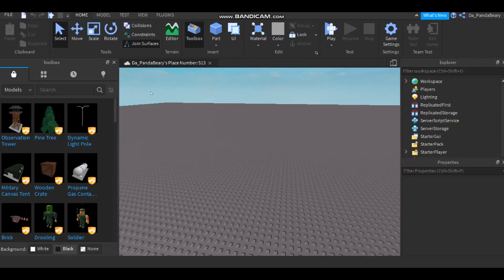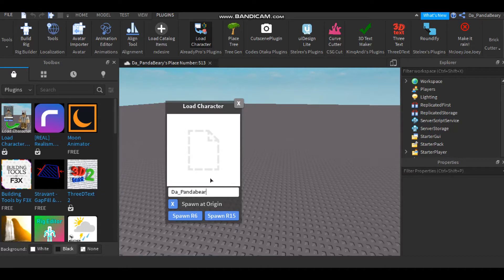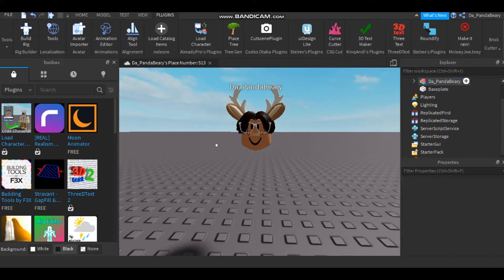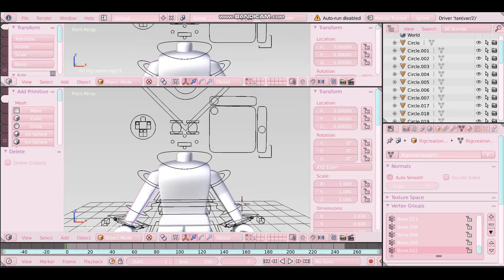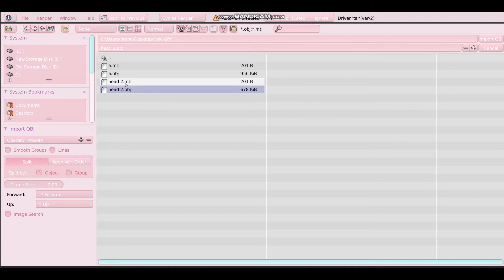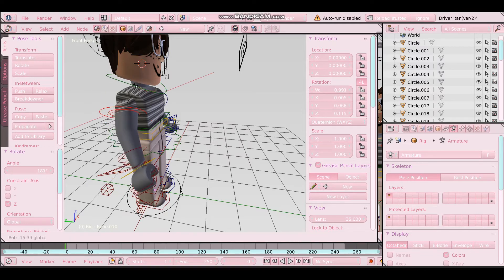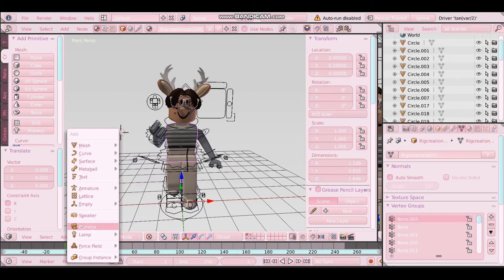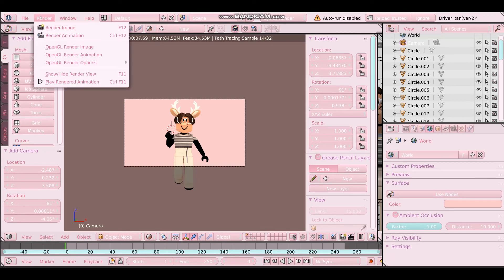How to make a simple gfx in blender 2.79 ''Voice over'' | IIComfyBrandon♡‧₊˚